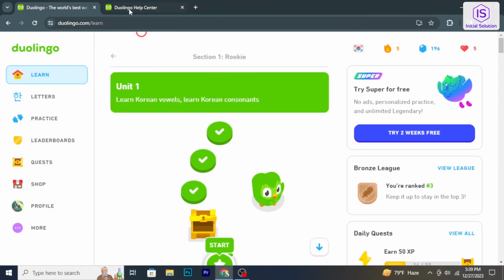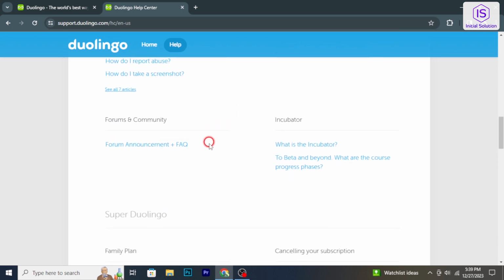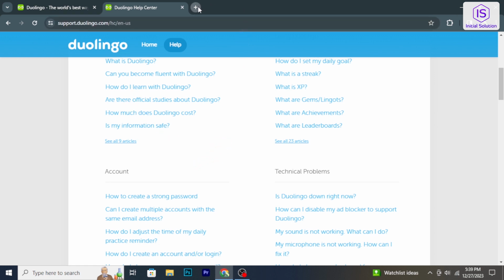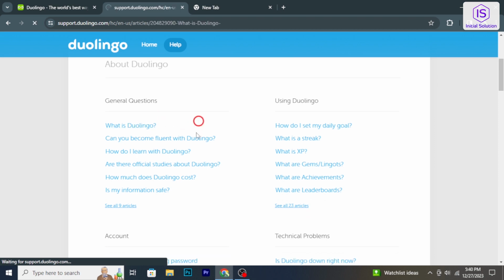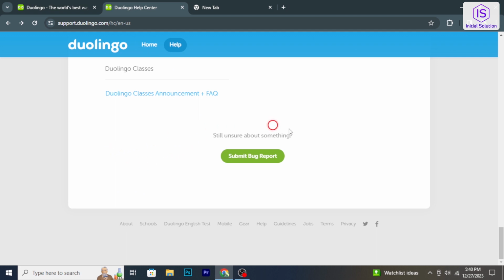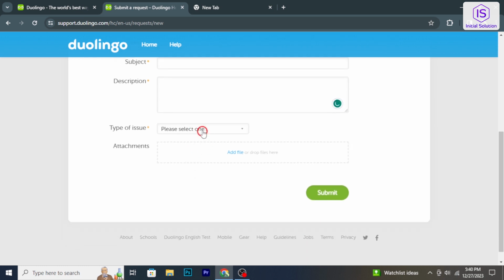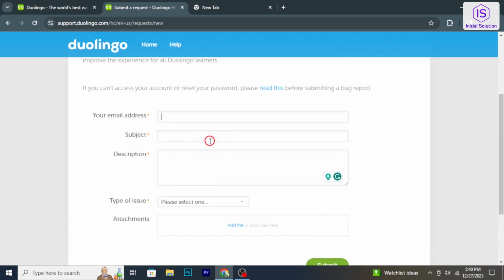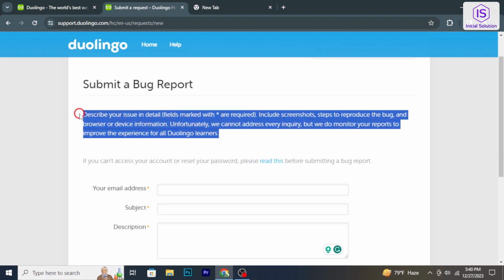🌐 How to contact duolingo directly | Begin Your Language Journey Anew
If you're looking to give your language learning journey on Duolingo a fresh start, you're in the right place. In this quick guide, we'll walk you through the steps to restart Duolingo and embark on a renewed language-learning adventure.

📌 Step-by-Step Guide:
Open the Duolingo app on your device or go to the Duolingo website.
Navigate to your profile or account settings.
Look for an option like "Settings" or "Account Settings."
Search for the "Restart" or "Start Over" option.
Confirm your decision to restart Duolingo.